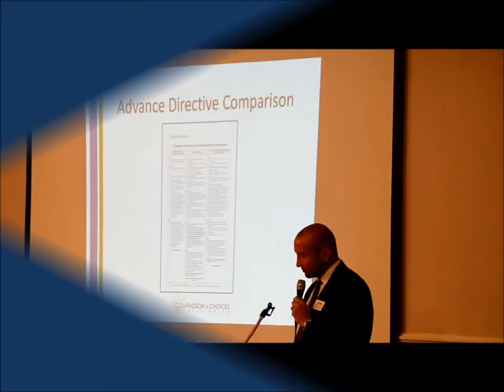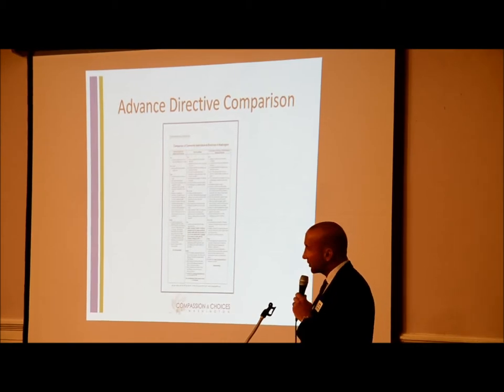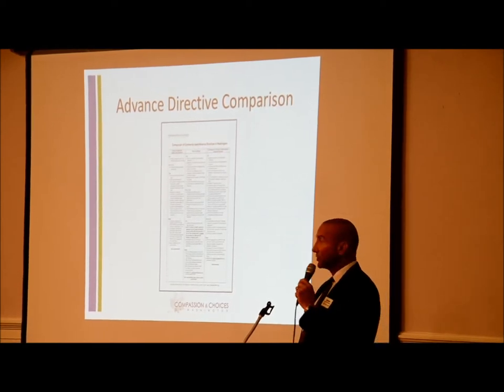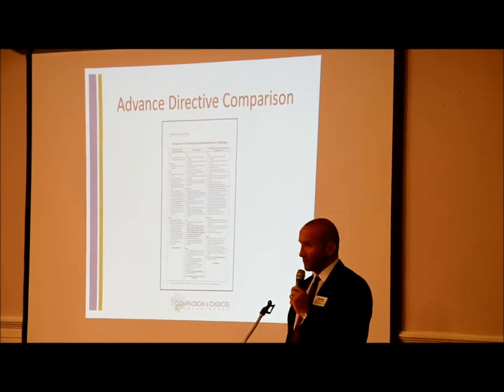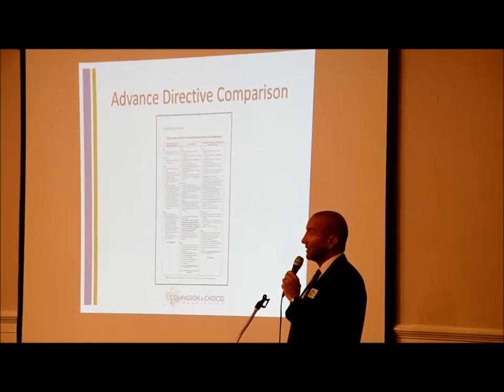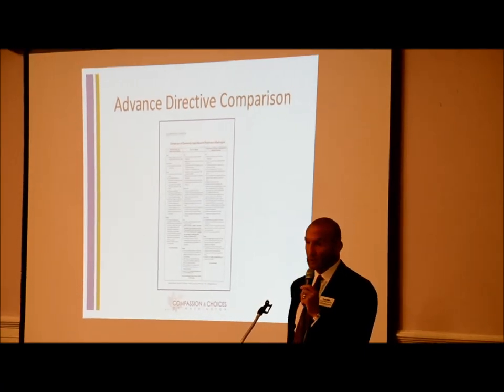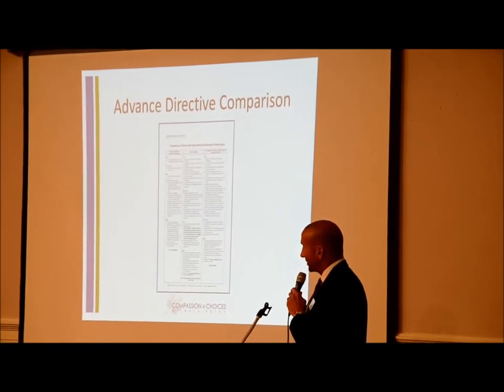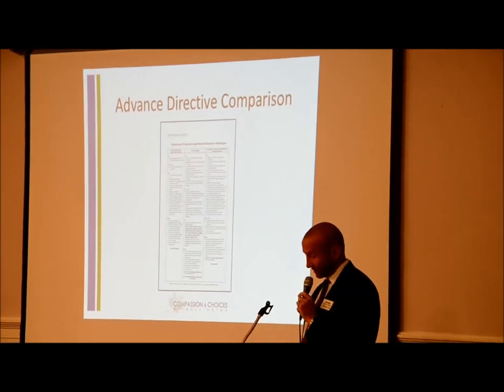Compassion & Choices of Washington's Advance Directive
Robb Miller, our Executive Director talks about how our Advance Directive compares to other health directives.

Advance Planning Seminar: June 14, 2014

Compassion & Choices of Washington advocates for excellent end-of-life care, patient-centered care, and expanded choice at the end of life. There is never a fee for our services.